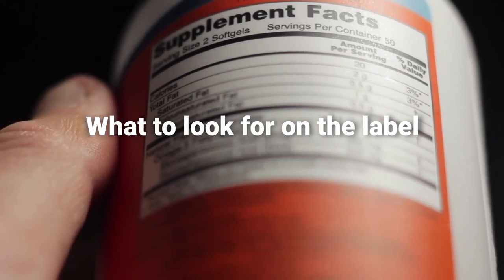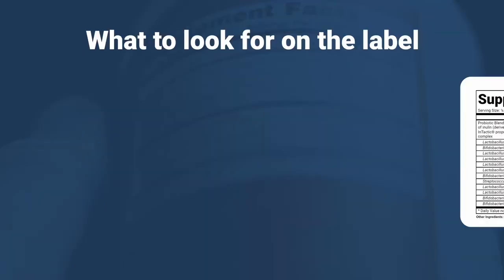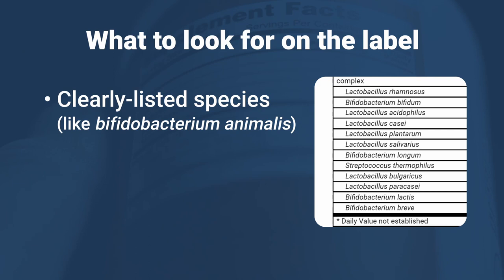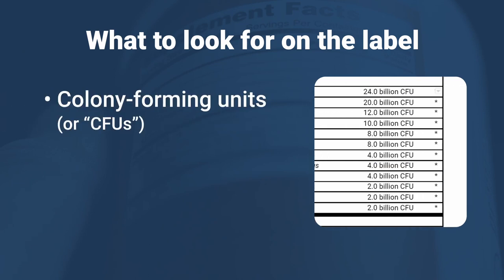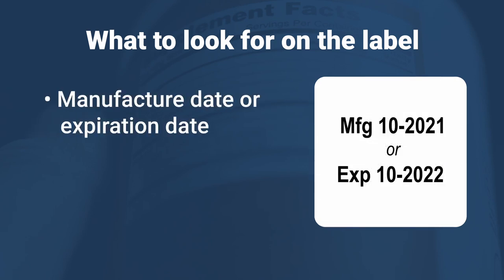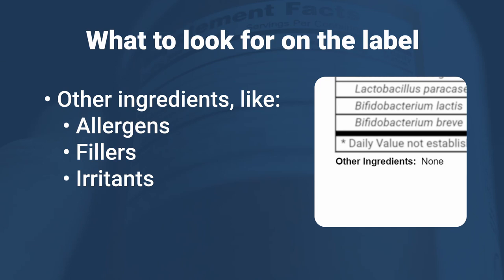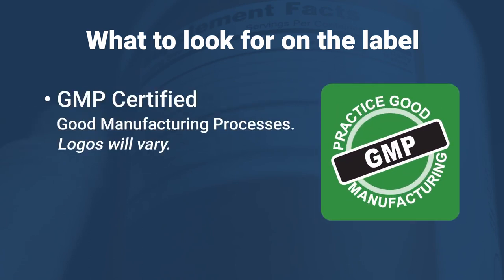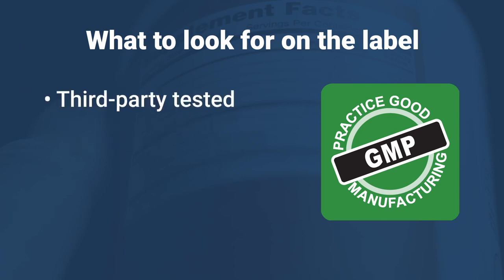Choose probiotic supplements using the label - Dr Ruscio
Over 80% of probiotic supplements tested do not support their label claims. But you don't have to guess - here is how to choose a probiotic that will positively impact your health (and give you what you pay for) using six simple guidelines.

Note that "third party tested" is not often on the label, and you may have to look up that supplement online. But some stores require that their supplements are all third-party tested.

Dr. Ruscio is your leading functional and integrative doctor specializing in gut-related disorders such as SIBO, leaky gut, Celiac, IBS, and in thyroid disorders such as hypothyroid and hyperthyroid.

00:00 Introduction
00:10 Read the label
00:21 Other ingredients